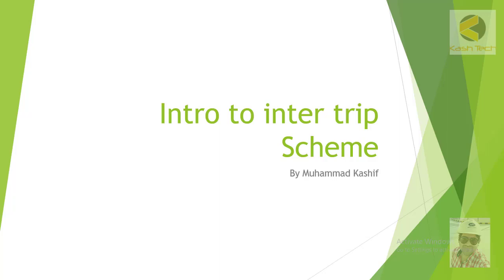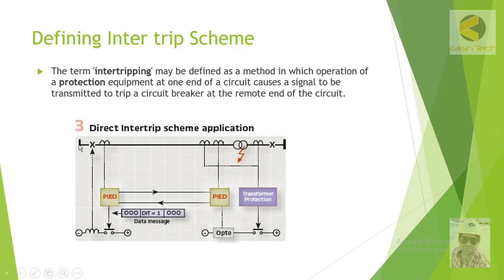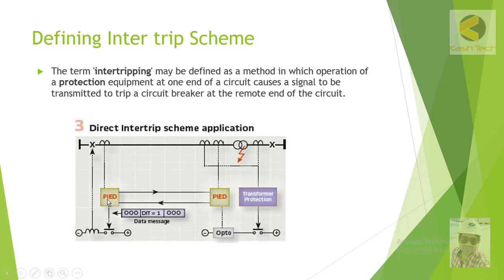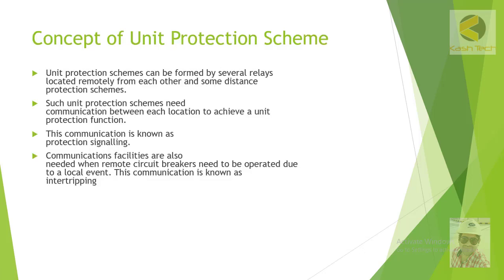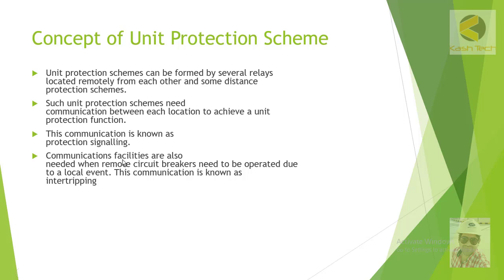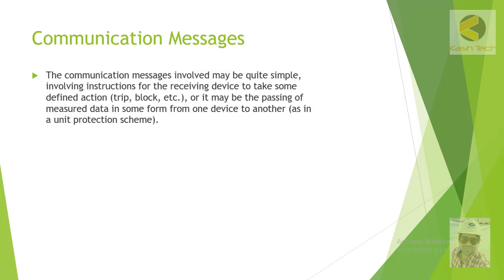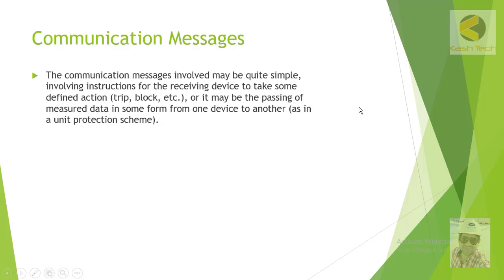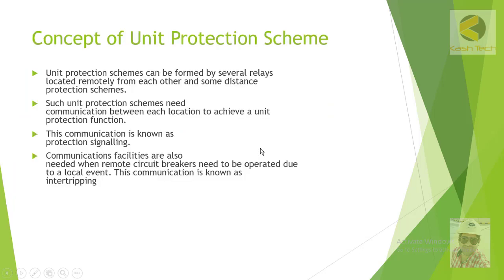2 Understanding Intertrip Concept, Protection Communication Schemes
Distance Relay Line Protection Communication Schemes Intro